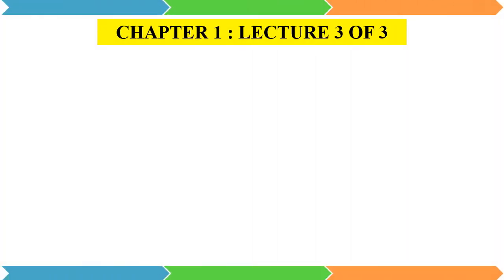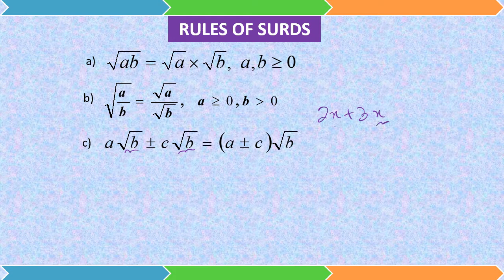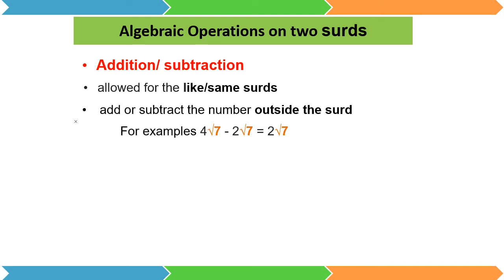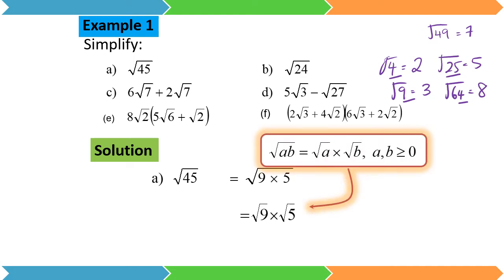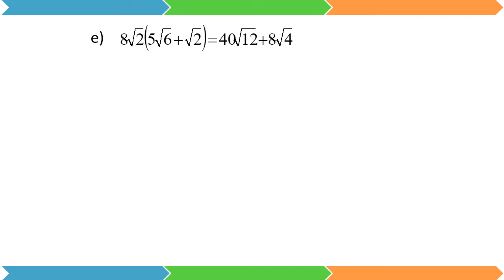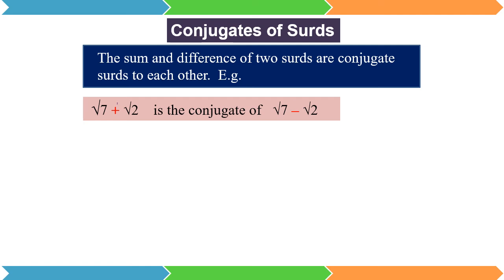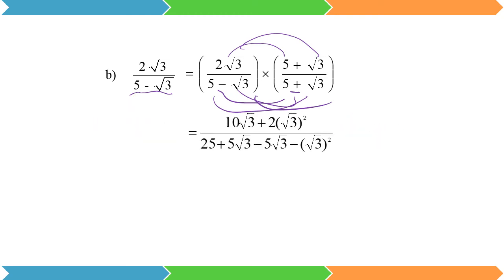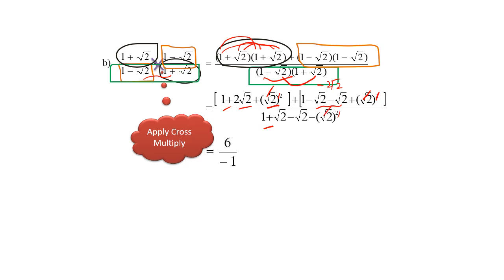Chapter 1 Lecture 3 Part 1